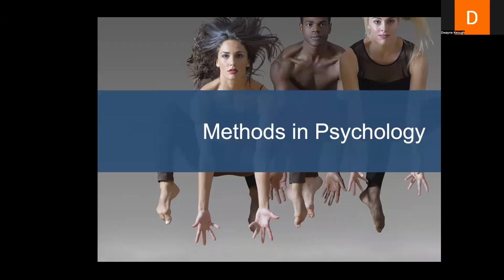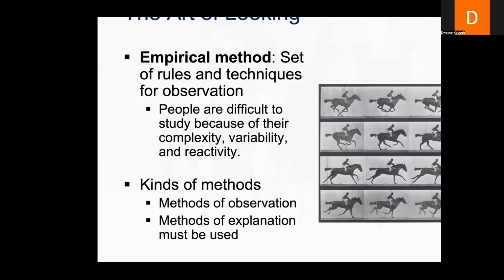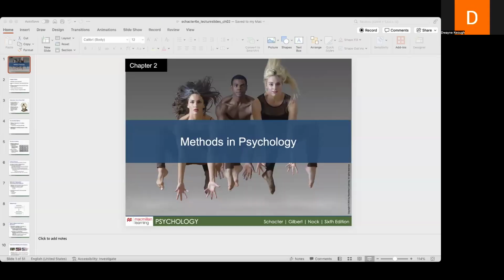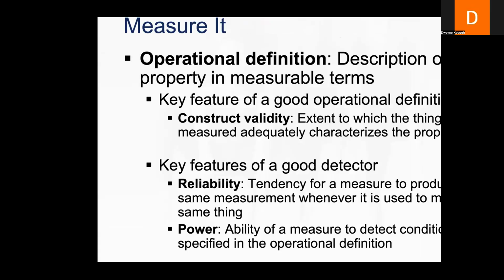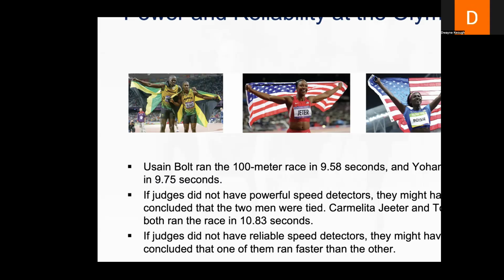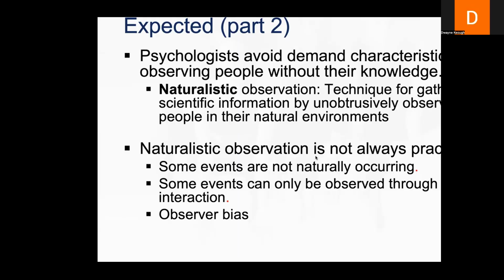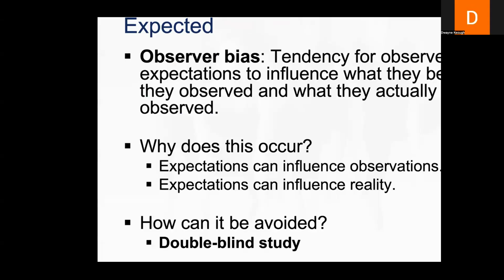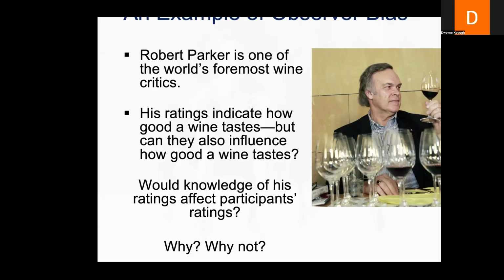PSYC 1106 Chapter 2 part 1